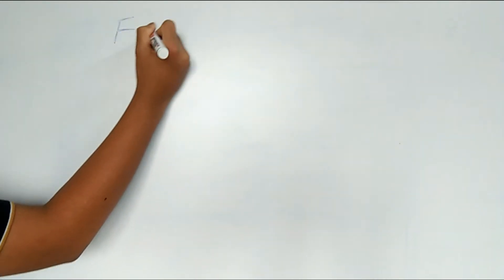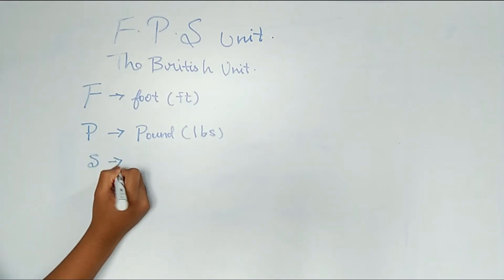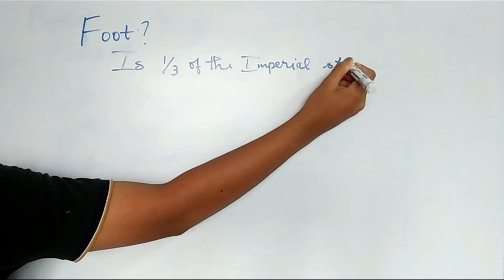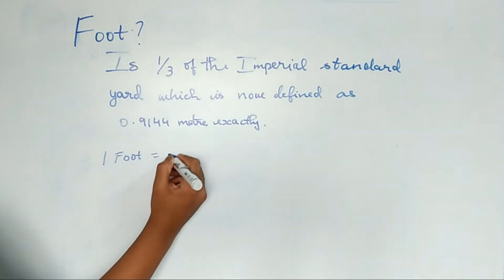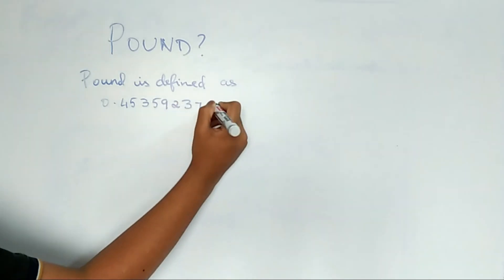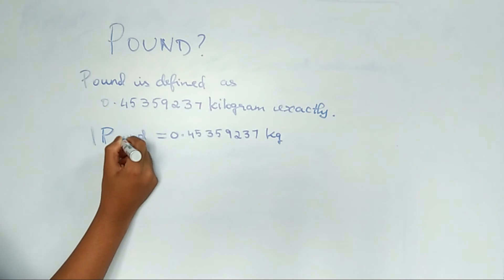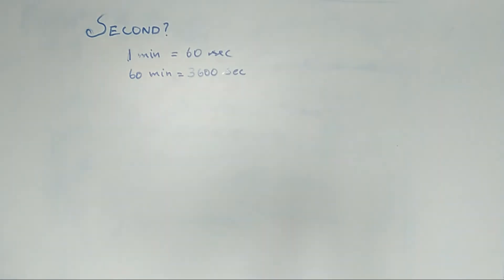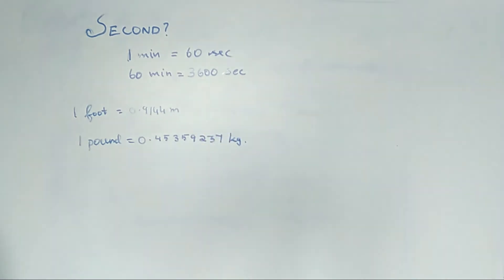F. P. S UNIT